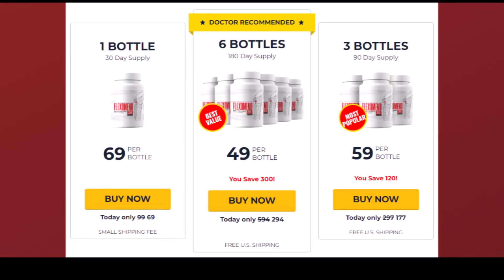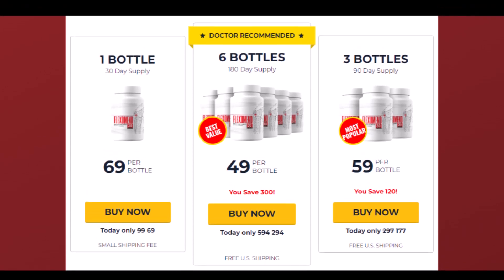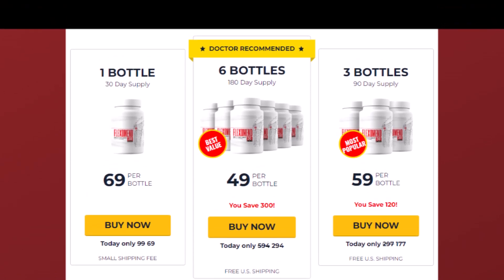Flexomend Review - Flexomend Reviews 2022 - Does Flexomend Works ?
Flexomend Review - Does Flexomend Works - Flexomend Reviews 2022

➡️Flexomend is an oral supplement that is suitable for everyone who suffers from unexplained body pain that keeps coming back and affects his muscle health and mobility. It contains natural ingredients that target diminishing chronic pain or inflammation within a few weeks.

➡️What is Flexomend?
Flexomend is a revolutionary, natural formula that helps treat the root cause of chronic joint pain. The components of Flexomend relieve joint stiffness, shoulder pain, knee pain, joint swelling, etc. Flexomend's formula has been used for hundreds of years to eliminate toxins and pain from the body. The natural ingredients in Flexomend relieve joint pain and help users restore deteriorated cartilage.

➡️Is Flexomend safe?
Yes. Flexomend's formula is all-natural, with pure and selected ingredients. It does not cause any side effects. Flexomend capsules are beneficial in supplying the body with nutrients and relieving pain. These nutrients support proper joint function. Each Flexomend capsule is clinically tested and is manufactured in the USA with powerful and strict GMP standards to ensure safe dosage.

➡️How does Flexomend work?
Flexomend works as a formula that acts on the root cause of joint pain to prevent joint tenderness and stiffness and keep them healthy. Joint pain occurs due to low collagen levels. These Flexomend capsules have a unique blend of natural ingredients to increase collagen in your body that can heal tissue damage and reduce the perception of pain to keep you active. Collagen is the nutrient that improves your joints and prevents bone-on-bone friction. Flexomend is made as an easy capsule with Boswellia, turmeric, etc. helps fight joint discomfort. The natural ingredients in Flexomend help remove sulfur dioxide from joints, which is one of the main reasons for inflammation and also helps in regeneration and repair of damaged tissues.

➡️Where to buy Flexomend?
You should buy only from the official website as this product is not sold on any other website. Be careful about this so you don't fall for scams on the internet! I left the link to the official site at the beginning of the description and in the fixed comment.

flexomend, flexomend review, flexomend reviews,  flexomend supplement,
flexomend ingredients, flexomend review 2022, flexomend 2022,
flexomend pills, flexomend benefits, flexomend price,
buy flexomend, flexomend formula,  flexomend us, flexomend ca,
flexomend u, flexomend cost,  does flexomend work, flexomend official,
where to buy flexomend,flexomend analysis,  flexomend website,
flexomend honest review, flexomend discount, flexomend results,

Chapters
0:36 muscle mobility the creator of the
0:58 flexomen natural supplement fleximent
1:41 effects on a user the only way to get
2:00 and scams reduced to zero therefore